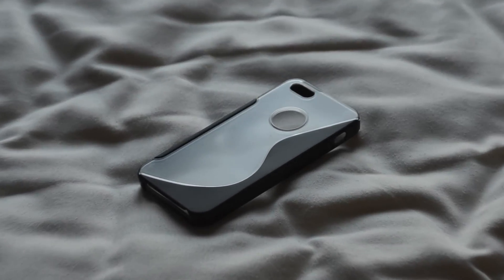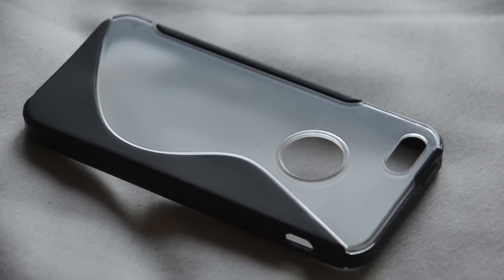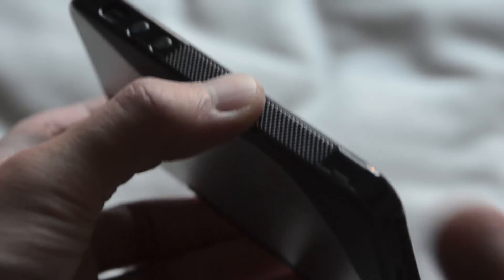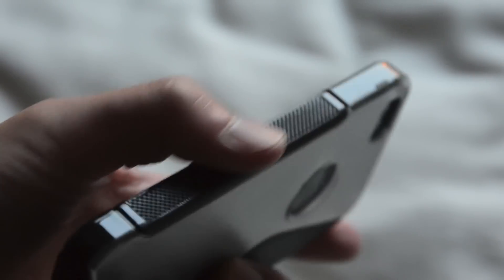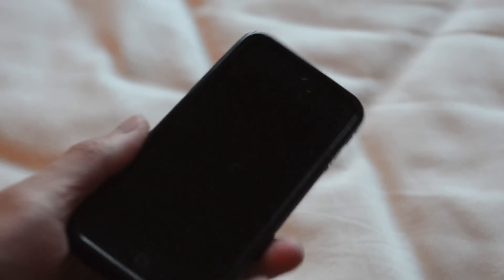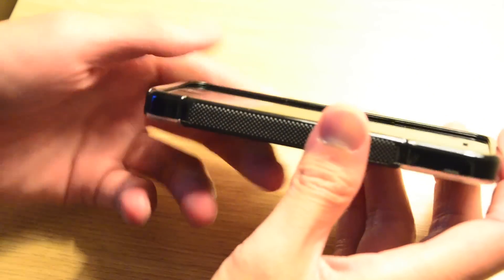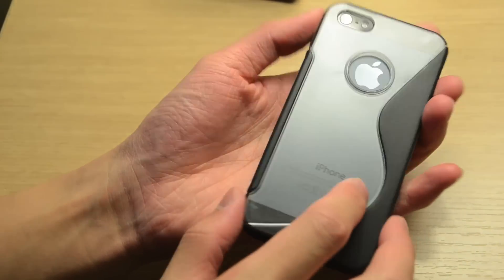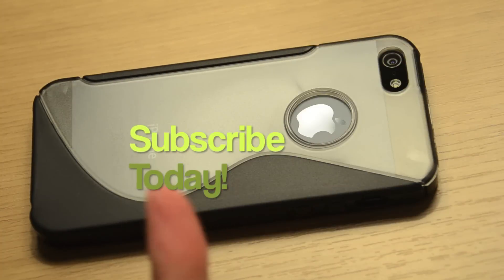iPhone 5 - BoxWave ColorSplash Case - JetBlack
Today I bring you guys the colorsplash case from Boxwave for apples new iPhone 5.  The case is inexpensive but offers alot of protection and style for a slim fit case.  Pick one up at boxwave!